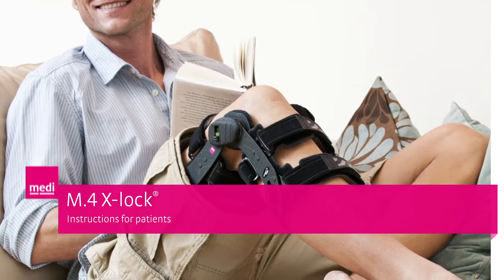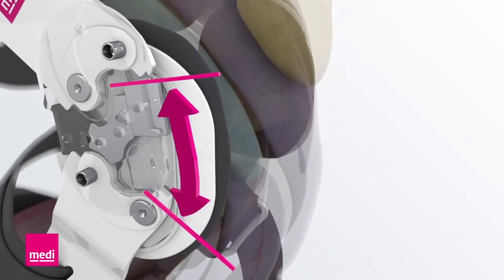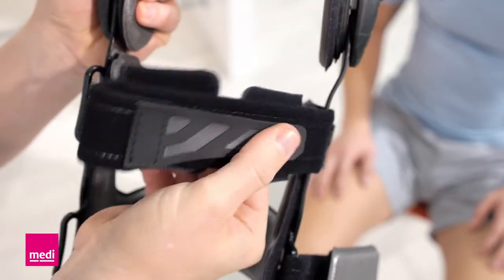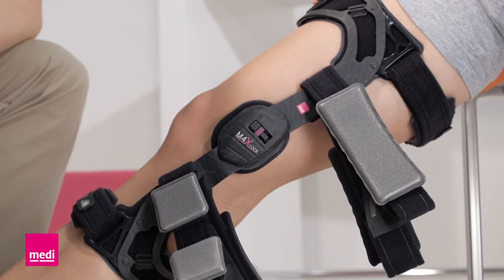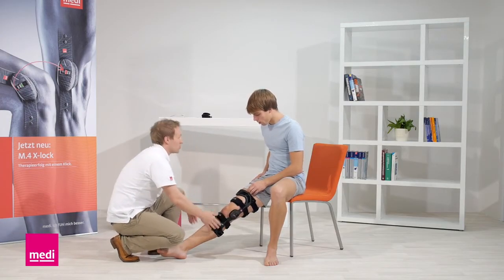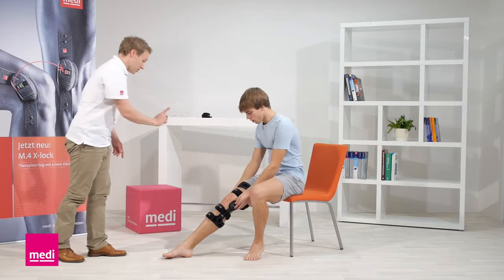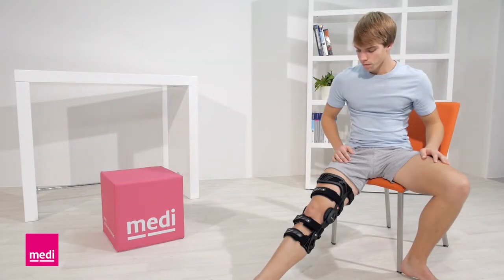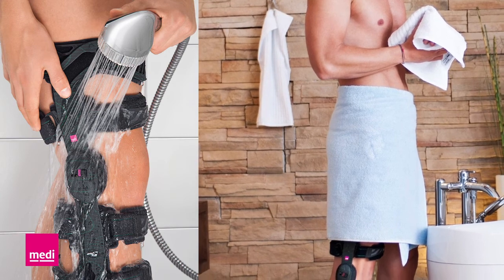medi M 4 X lock® – instructions for patients